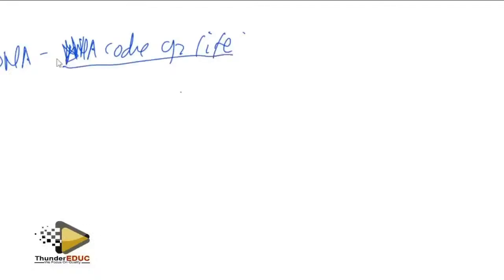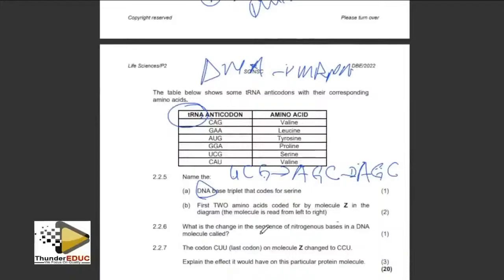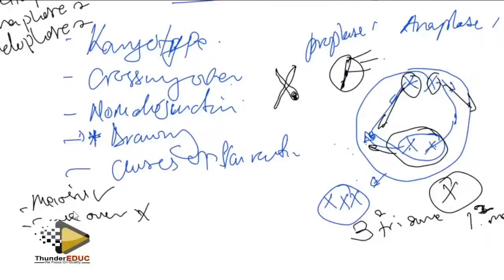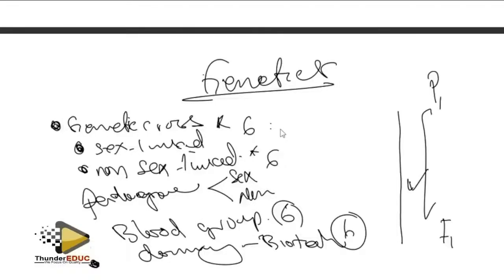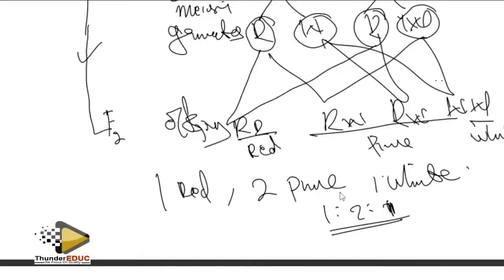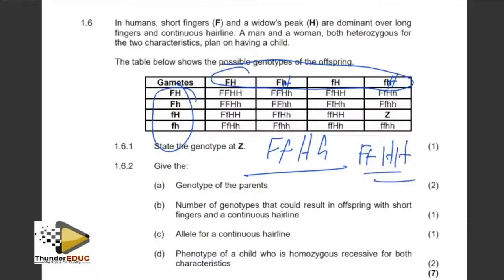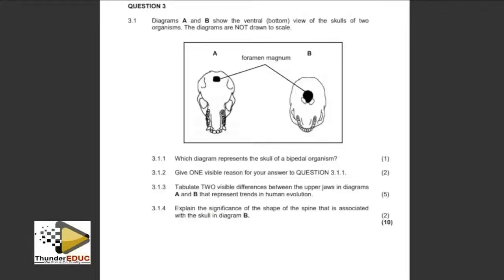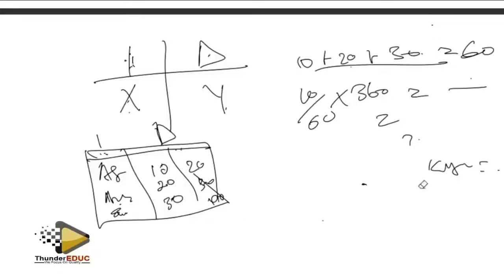Copy of PREDICTION LIFE SCIENCES PAPER 2 GRADE 12 [THUNDEREDUC] BY: M.SAIDI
PREDICTION LIFE SCIENCES PAPER 2 GRADE 12 [THUNDEREDUC] BY: M.SAIDI
GRADE 12 LIFE SCIENCES PREDICTIONS